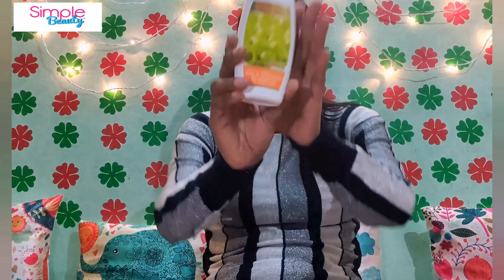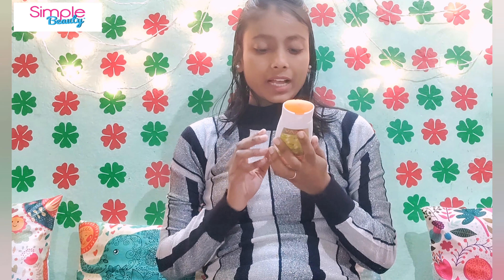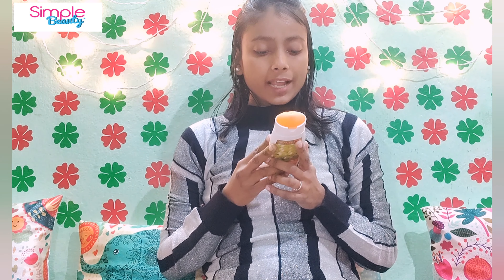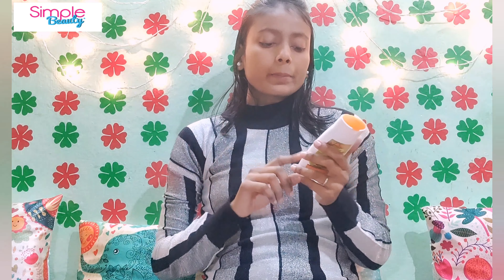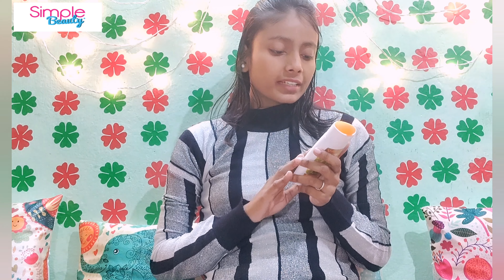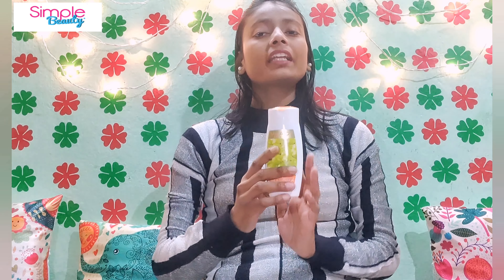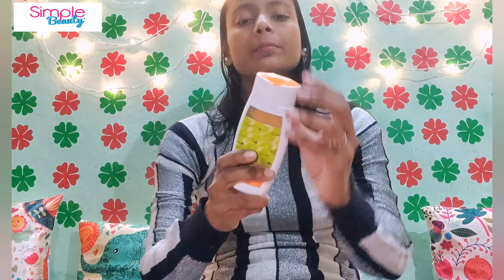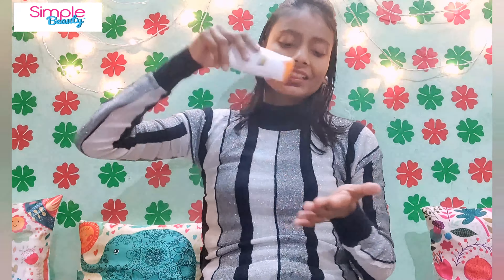Detailed Review of Vaadi Herbals Amla-Shikakai Shampoo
Nykaa Haul
Vaadi Herbals Products

Buying Link 👇
Check out Vaadi Herbals Amla Shikakai Shampoo-Hairfall & Damage Control With Reetha Extract on Nykaa